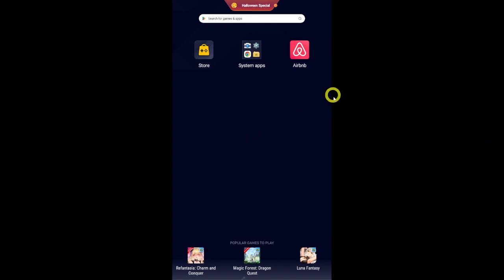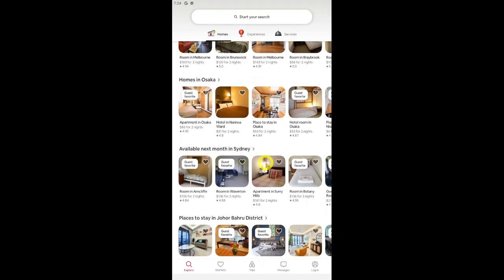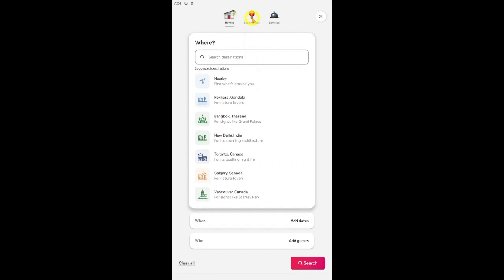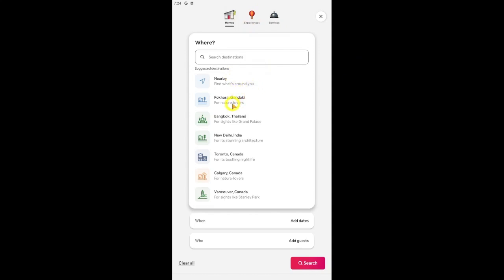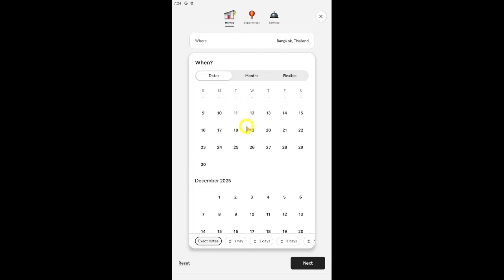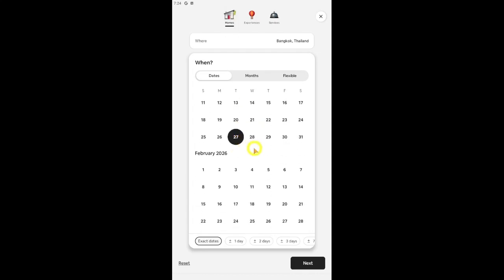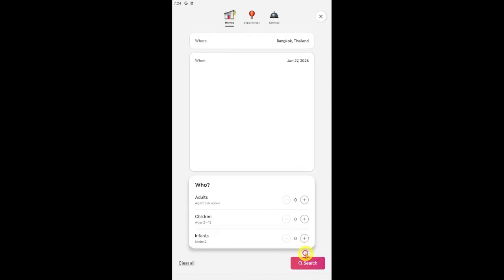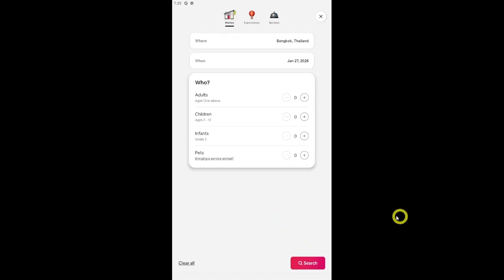How to Search for Homes and Apartments in Airbnb 2025?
Looking for the perfect home or apartment on Airbnb? This guide walks you through the process of searching for Airbnb properties, using filters, and comparing options to find the best fit for your trip. Learn how to browse listings, check availability, and choose a comfortable stay that meets your needs.

✅ Watch now to learn how to search for homes and apartments on Airbnb and book your ideal accommodation!